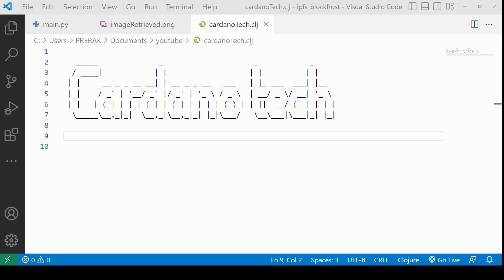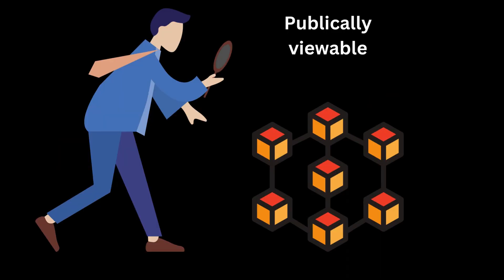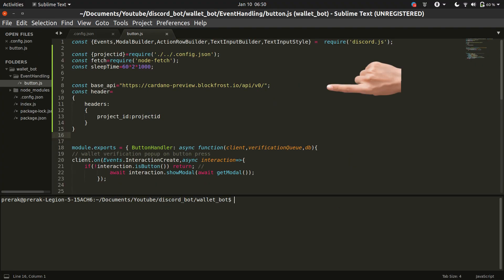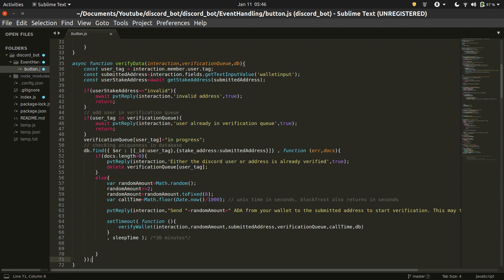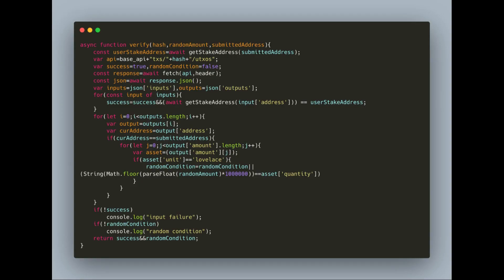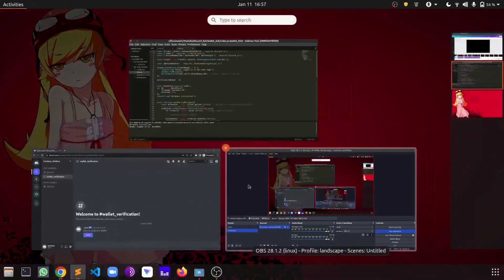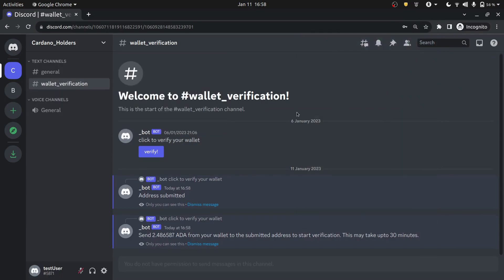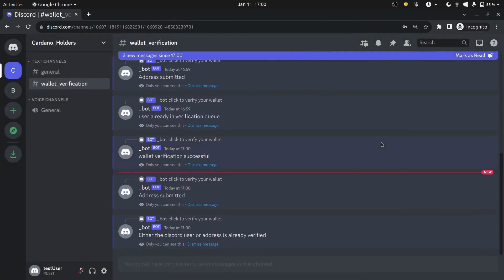I made a discord bot for verifying crypto wallets | PART 2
This is the PART 2 of video series which explains how I made a discord bot which is able to verify cardano cryptocurrency wallets.

 **It might be a little difficult to follow along while trying to code. Therefore, try to look at the final two files which I towards the end of the coding part of the video.**

0:00 Recap
0:38 Data Sign verification
0:53 Dust Method
2:00 Wallet validity checks
3:00 Transaction Message
3:45 Transaction Verification
4:39 Completed program
5:10 Working of bot